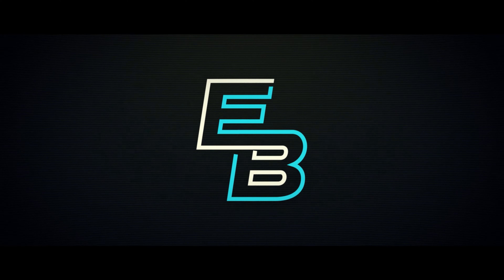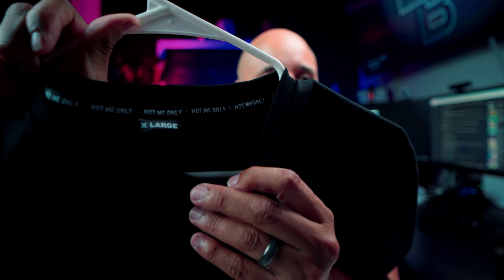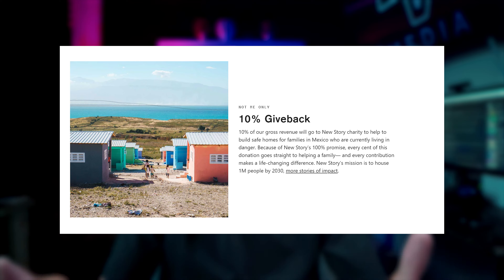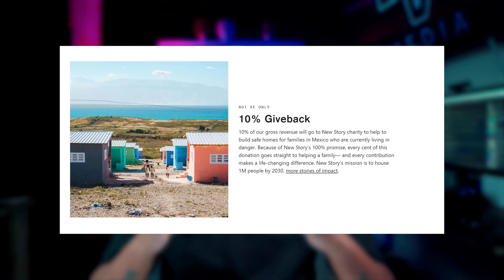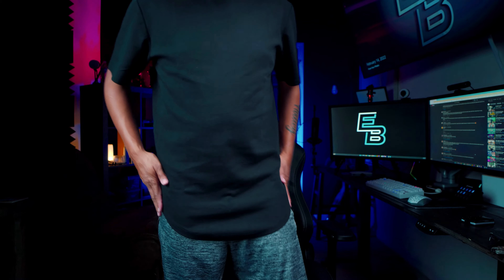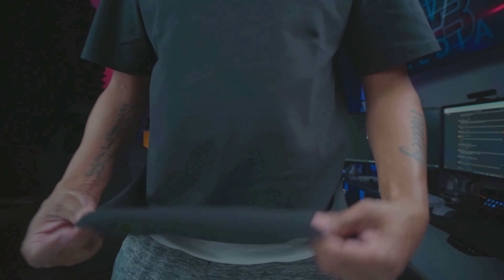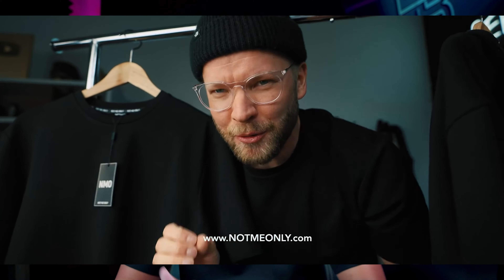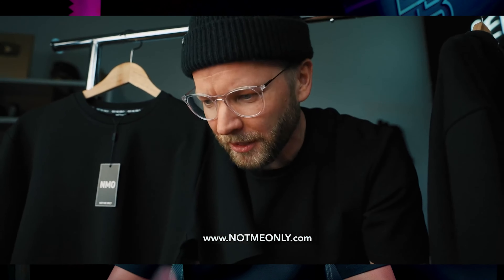Matti Hapooja Minimal Slim T Shirt Unboxing and Review | Not Me Only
Today's video is different than my normal youtube videos.. The Matti Hapooja Minimal Slim T Shirt Unboxing and Review | Not Me Only

🕰️ Timestamp Chapters
0:00- Intro